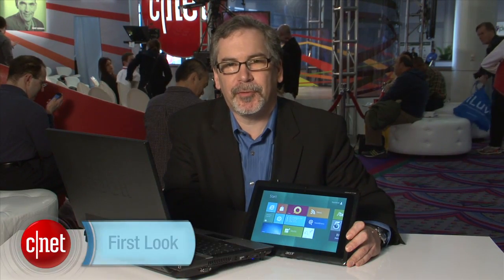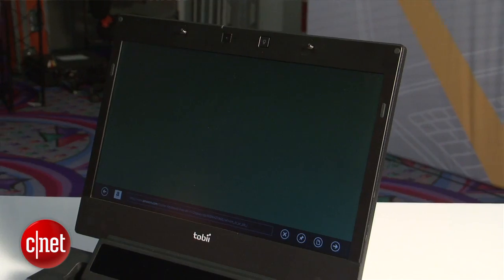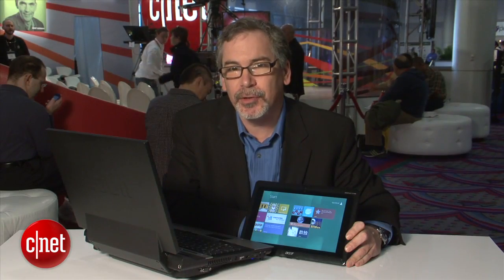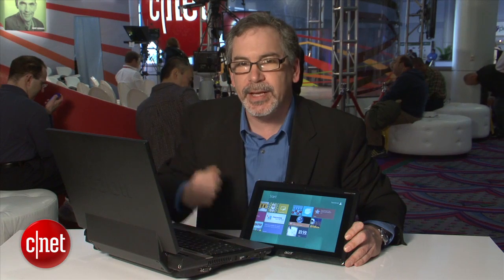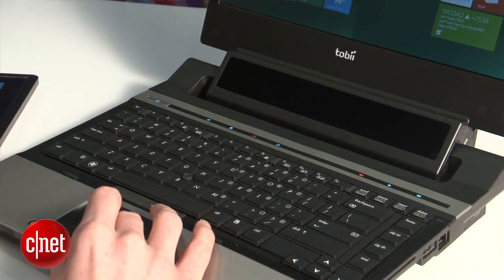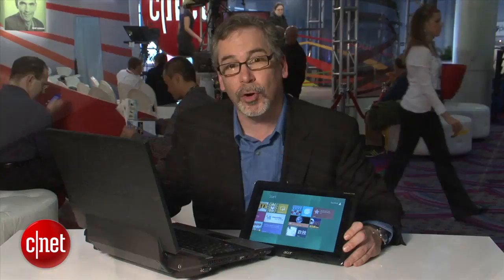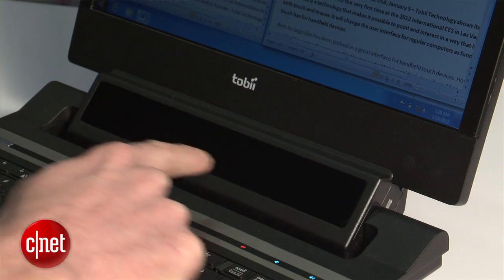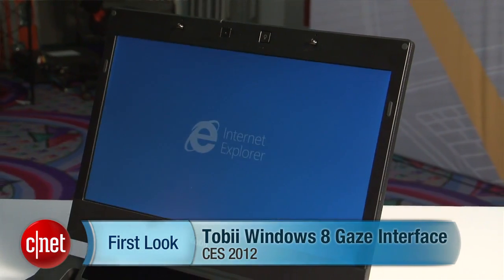Tobii's Windows 8 Gaze Interface is controlled with your eyes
Rafe Needleman sits down with a new technology from Tobii that lets you control your computer with your eyes.